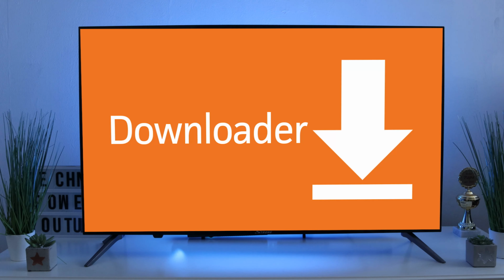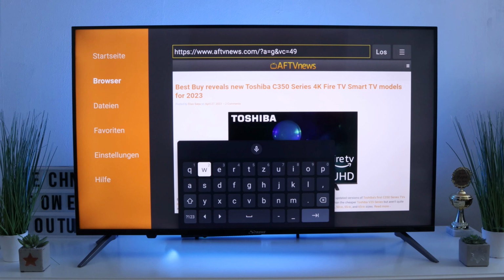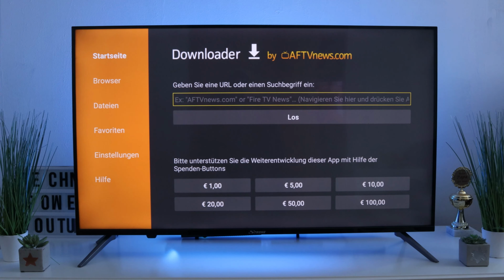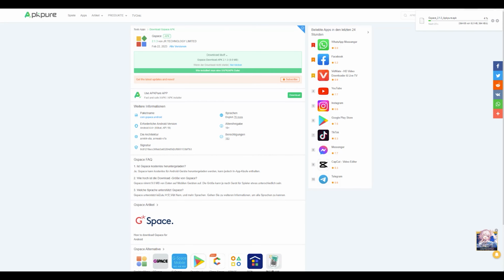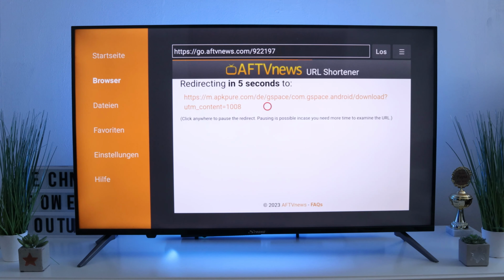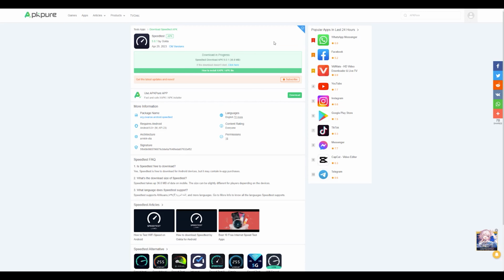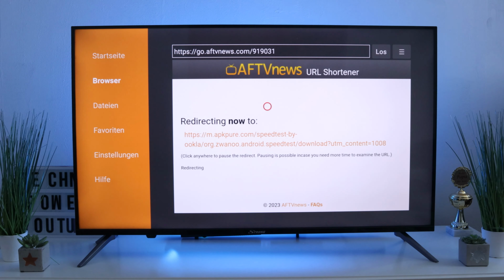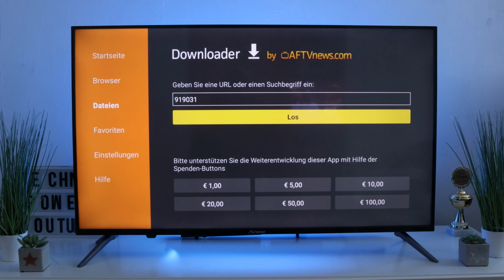How to Turn Websites in Numbers for Downloader App